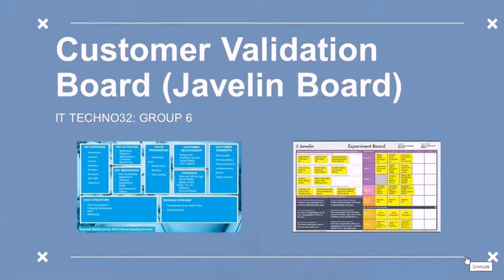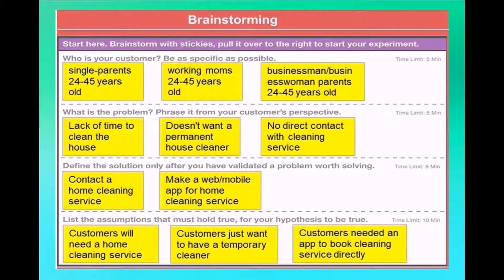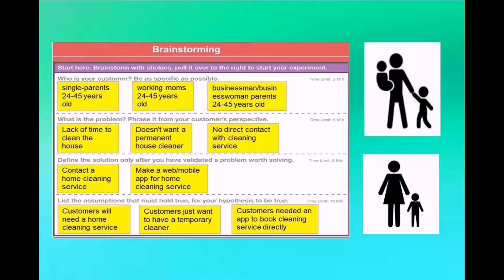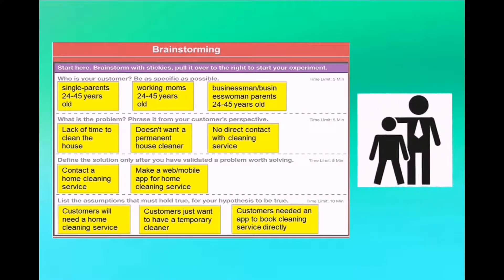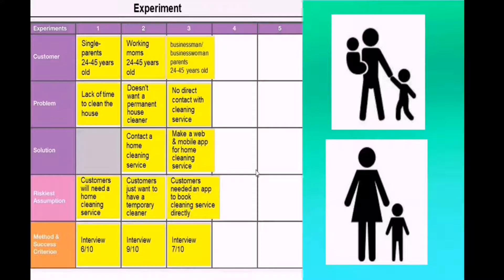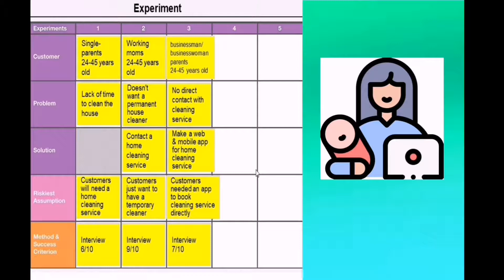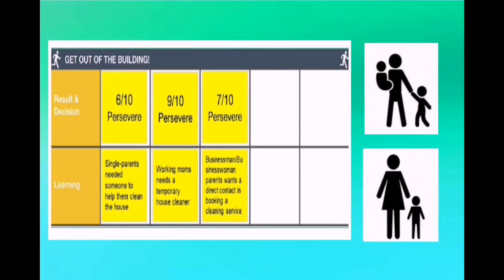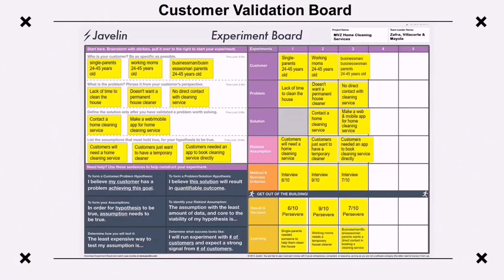COSTUMER VALIDATION BOARD ( JAVELIN BOARD) || MVZ HOME CLEANING SERVICE || GROUP 6 PRESENTOR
This service is web and mobile application that offers cleaning services for household